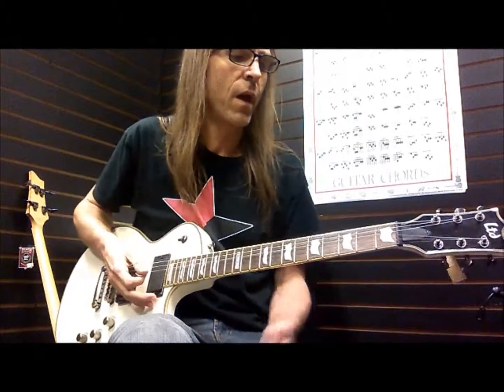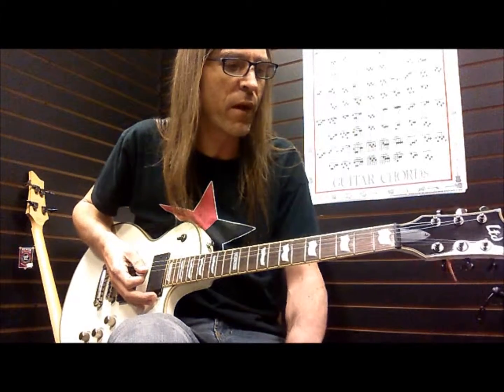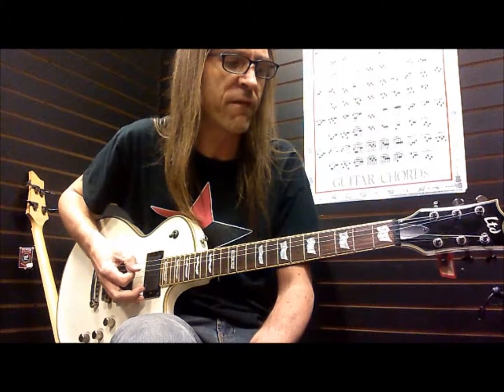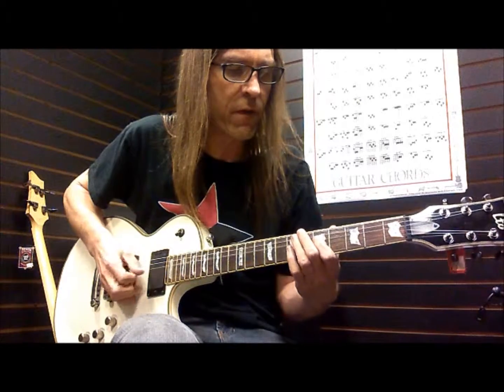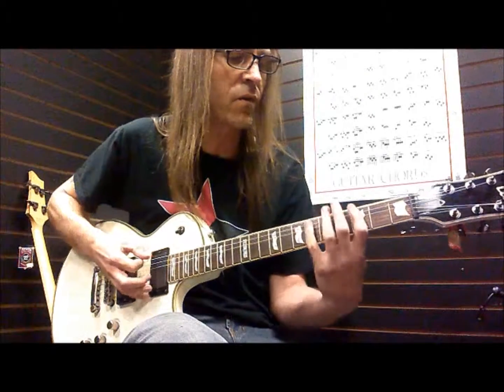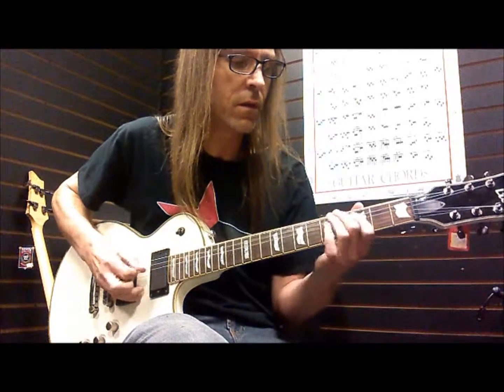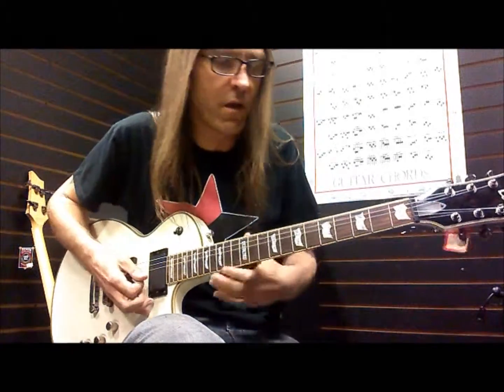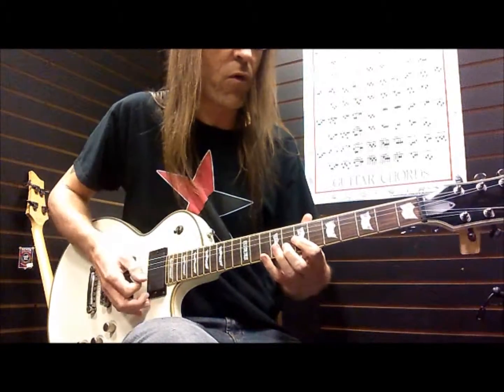Tuesday Riffs With Tim - More Intervals!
Make your solos more interesting with dissonance!